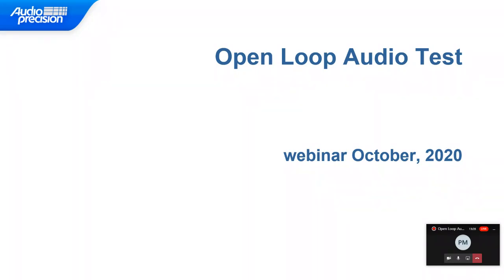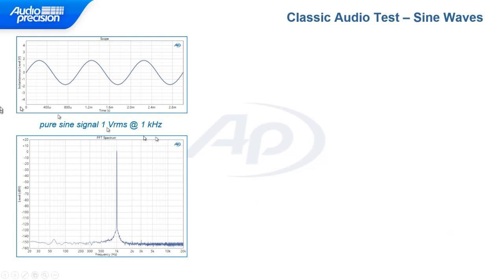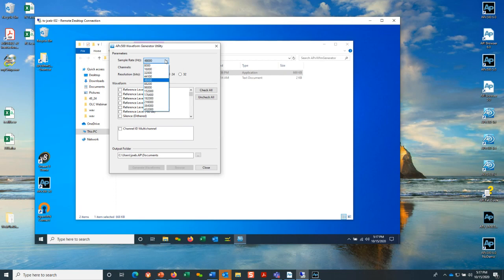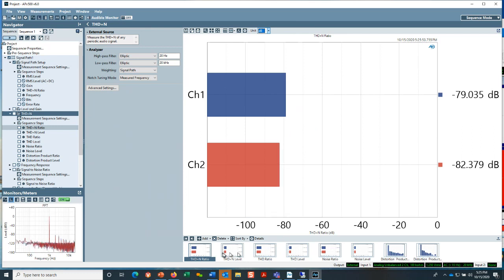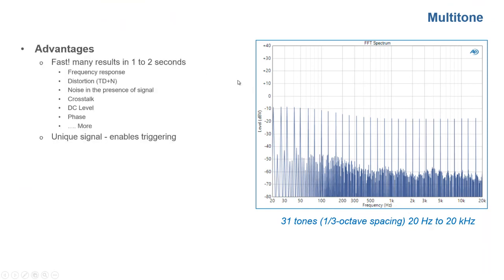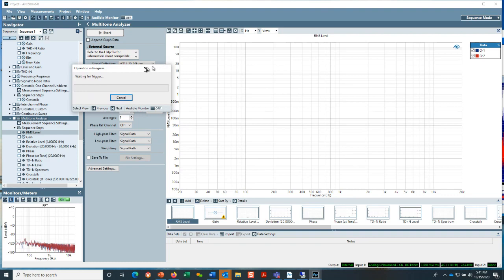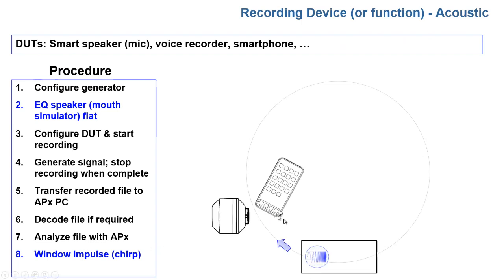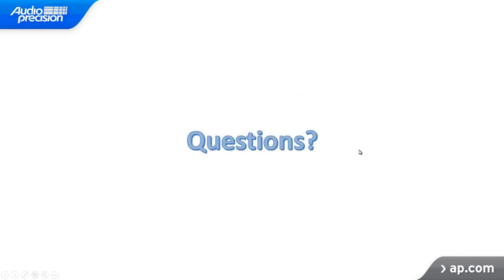Webinar: Open Loop Audio Test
Originally broadcast on October 15, 2020 discussion reviews key measurements of open loop audio test, and then delves into live demonstrations for evaluating device performance.